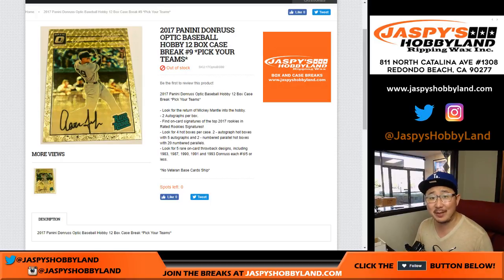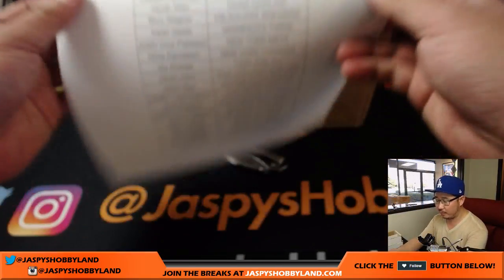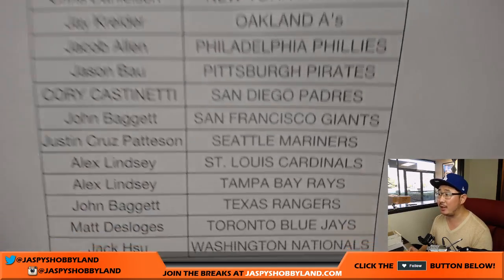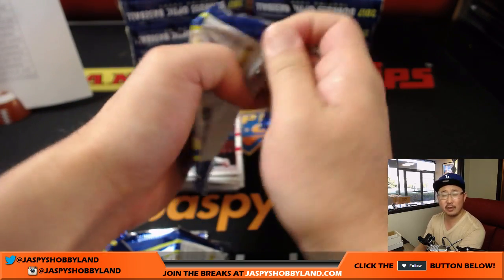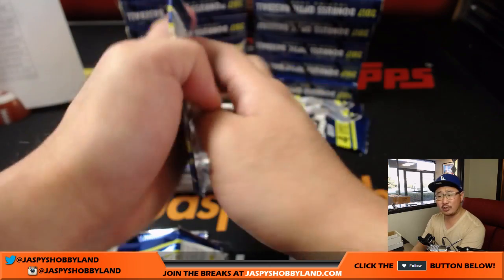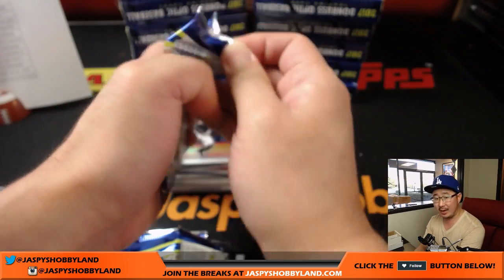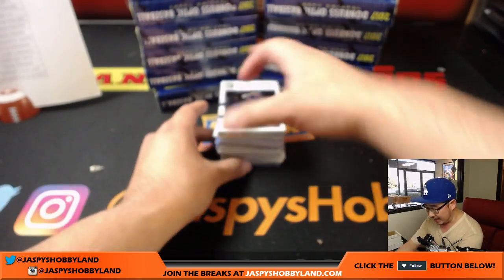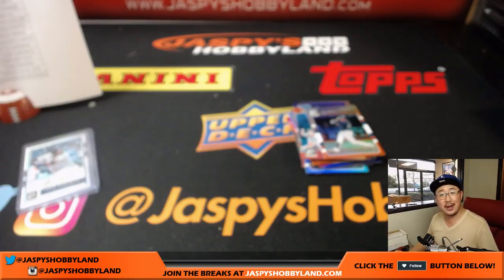Sa., 8/5/17 [12Box PICK YOUR TEAM] #9 - 2017 Panini Donruss Optic MLB Baseball